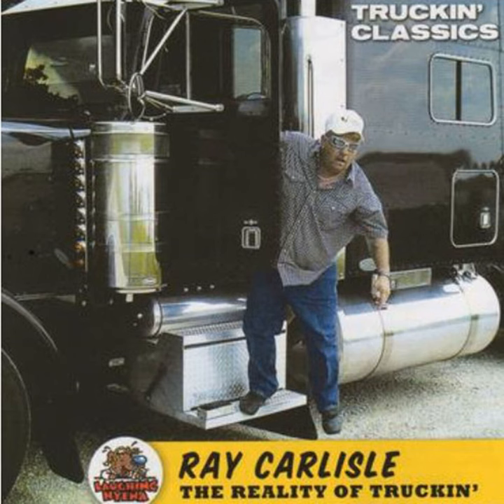Big Cabin (Live)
Big Cabin (Live) · Ray Carlisle

The Reality of Truckin'

Music  Publisher: Laughing Hyena Publishing
Composer, Lyricist: Ray Carlisle